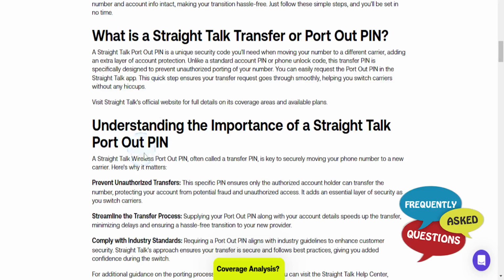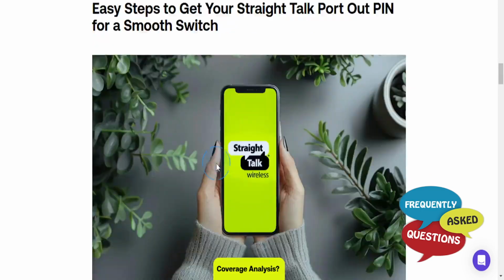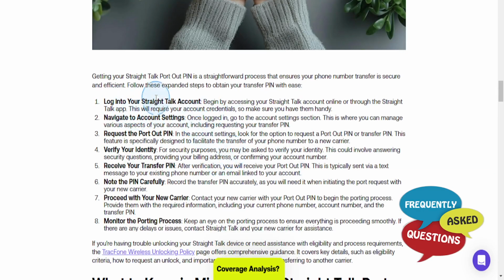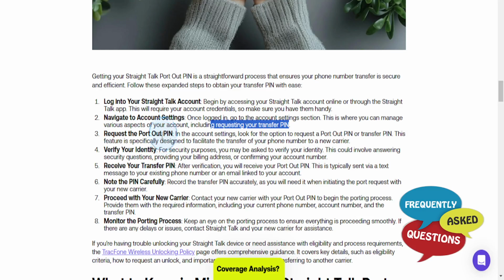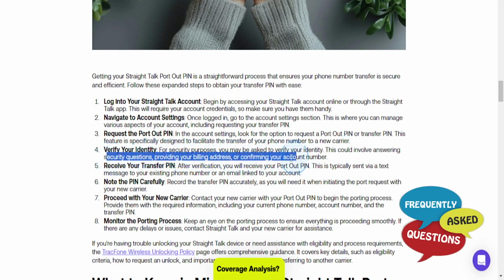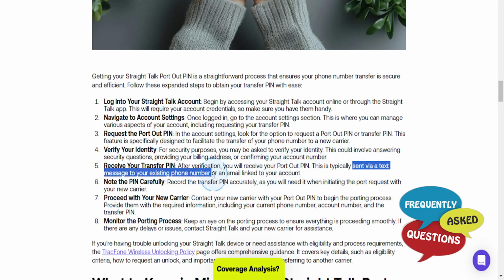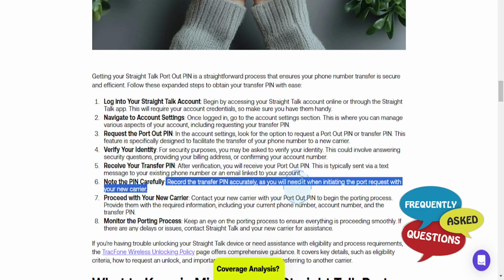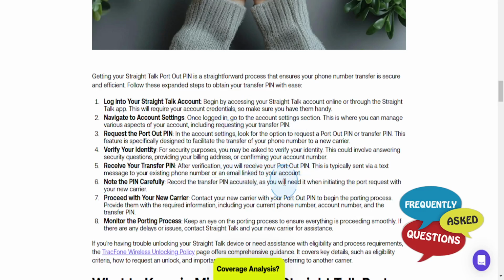HOW TO GET TRANSFER PIN FROM STRAIGHT TALK (2026)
HOW TO GET TRANSFER PIN FROM STRAIGHT TALK

In this video we show you HOW TO GET TRANSFER PIN FROM STRAIGHT TALK. If you want to know HOW TO GET TRANSFER PIN FROM STRAIGHT TALK then this is the perfect tutorial for you.